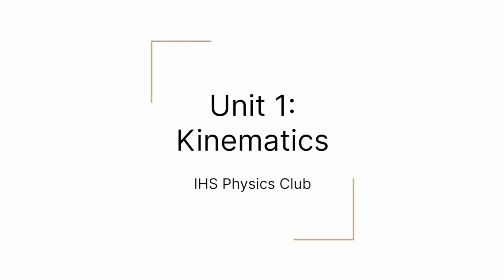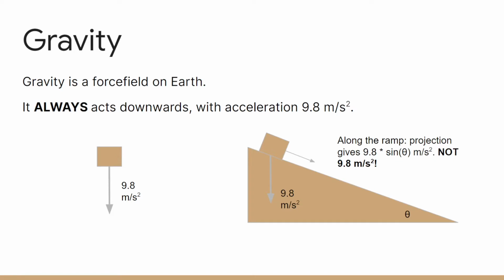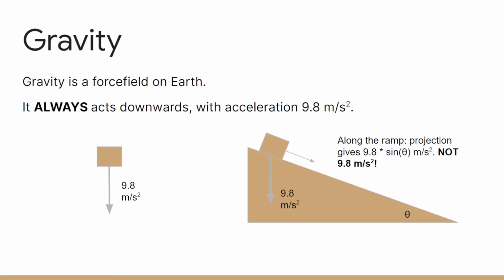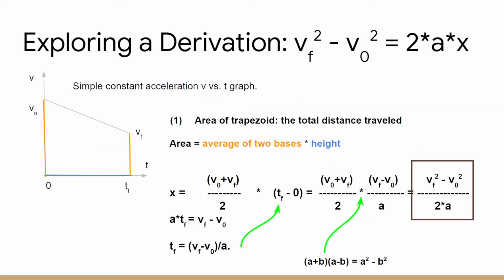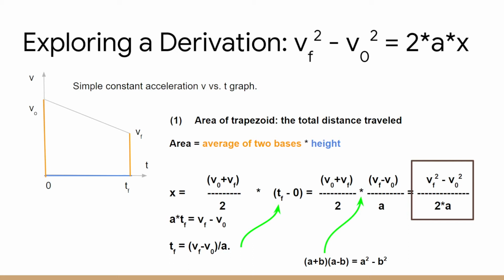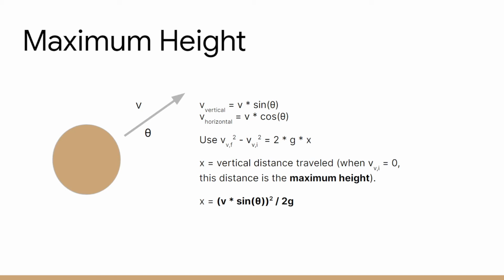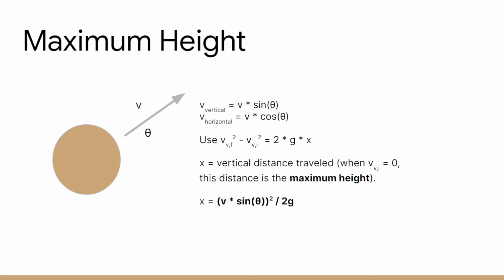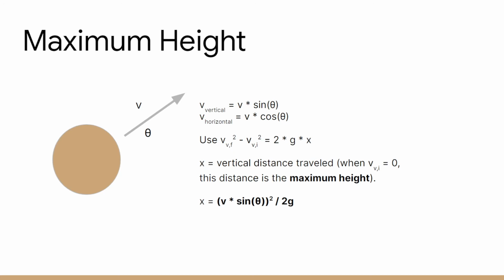Physics Unit 1 Review - Kinematics